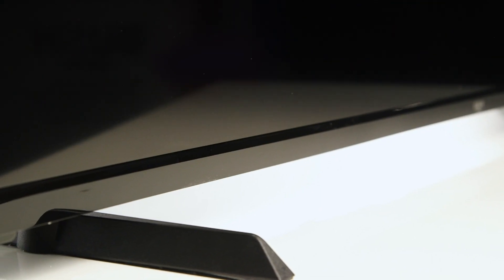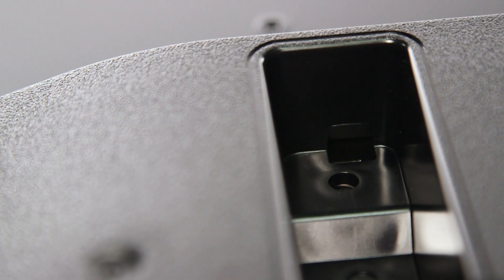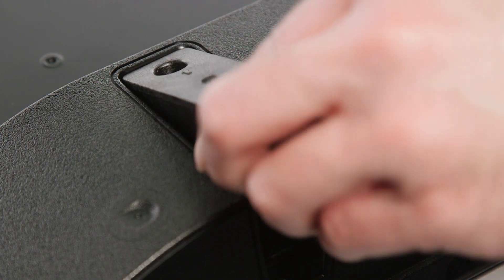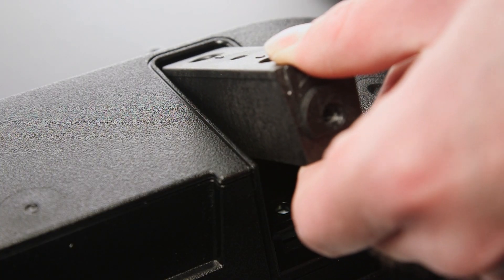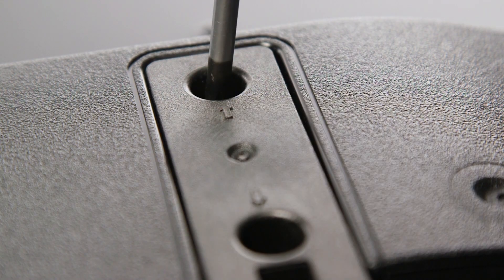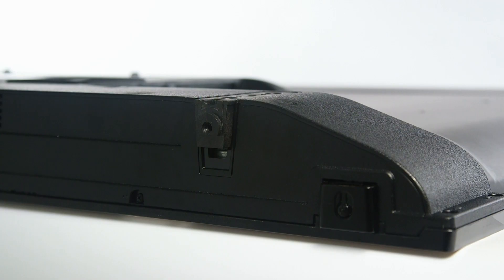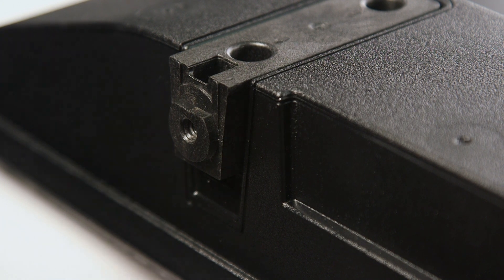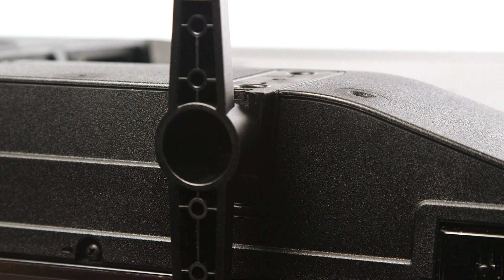How to Attach a TV Stand 2024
In this Argos Support video, we will show you how to fit the TV stand to your television. Pay special attention to any special shaped notches on the feet to ensure they are fitting correctly.

0:00 Intro
0:20 Attach leg stands or brackets
0:58 Correct foot alignment
1:12 Look for Left and Right markings
1:28 Attach the feet securely